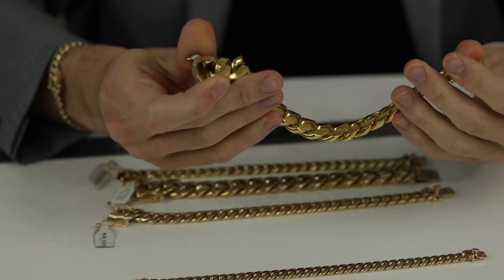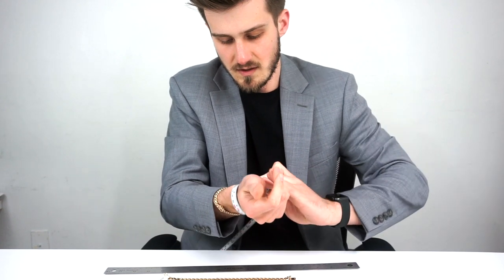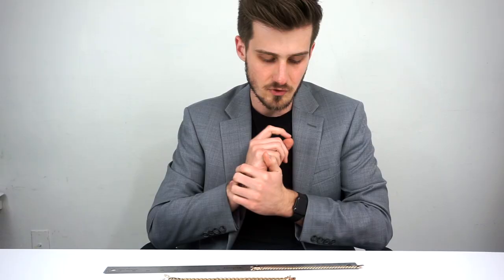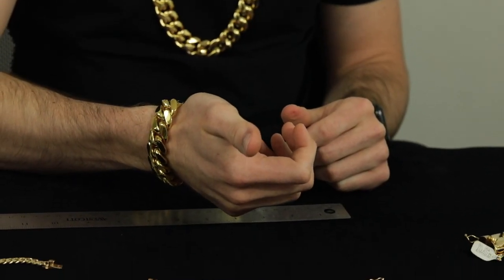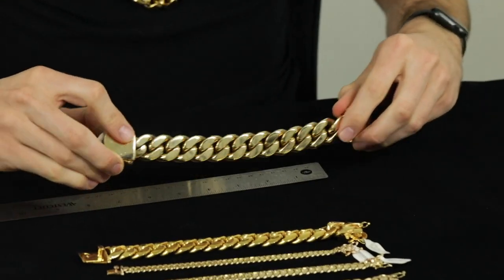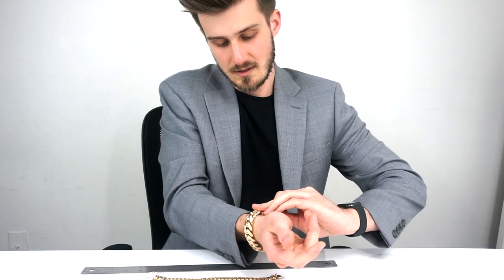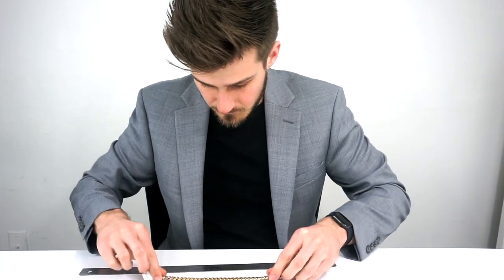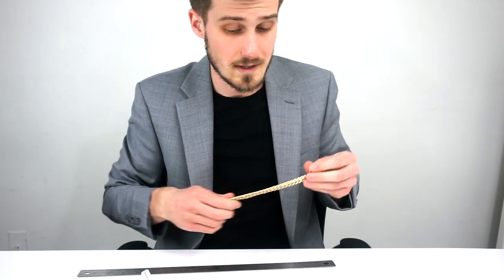How to Measure a Miami Cuban Link Bracelet with Box Clasp & Your Wrist -- Lirys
We remade a classic, how to measure your wrist and bracelet! A classic problem for online purchases is size, you never know if what you are buying is going to fit. When it comes to some that is solid gold, and not cheap, you want to make sure you are getting the right length miami cuban link. Measuring a solid gold miami cuban link box clasp may sound simple, but time and time again clients make the same simple mistakes. Luckily ordering the wrong size is not the end of the world, will just take some patients.
Our Miami Cuban links are hand made to order, because of that the length is important. If you have any other questions about measuring your miami cuban link or wrist please let us know.